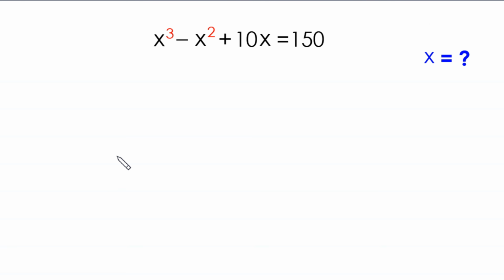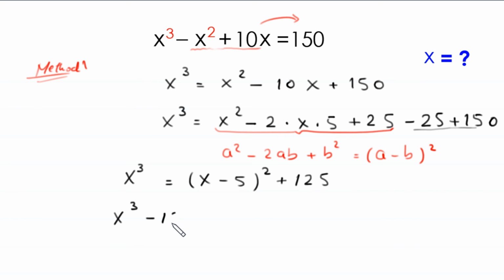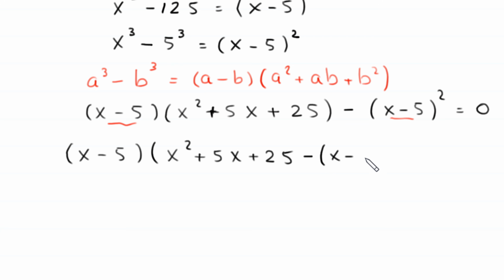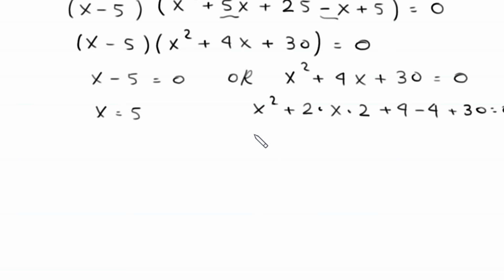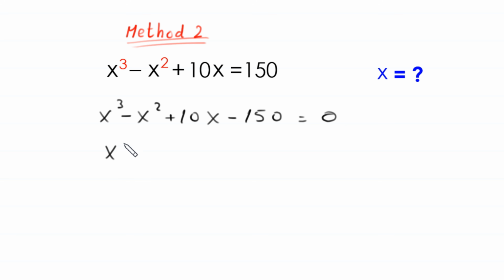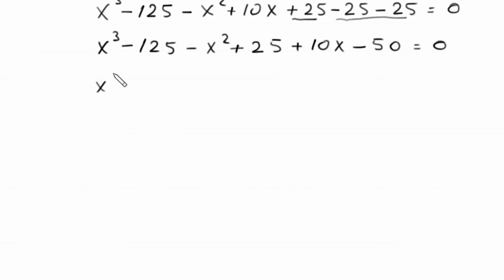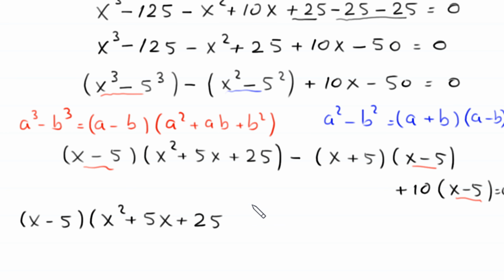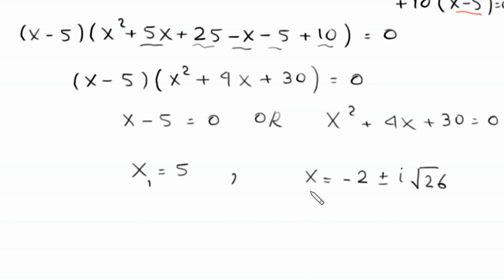Germany | Can you solve this? | Math Olympiad